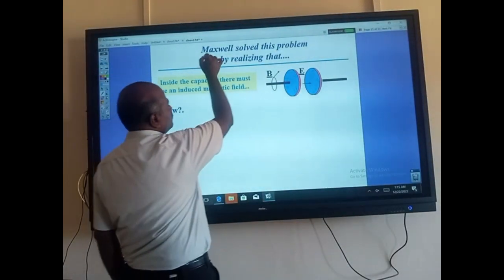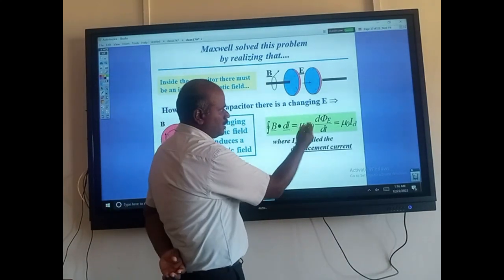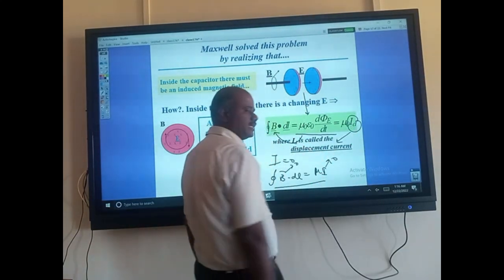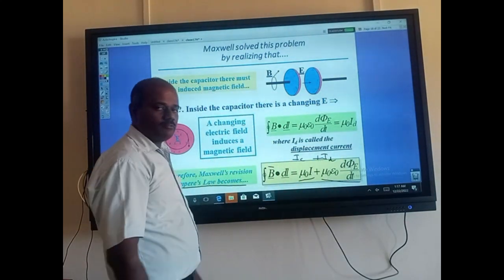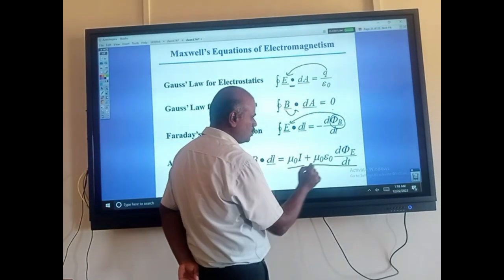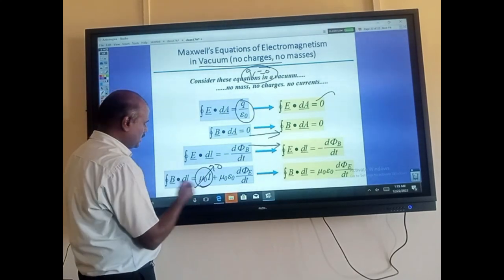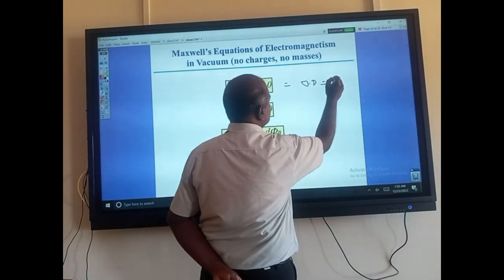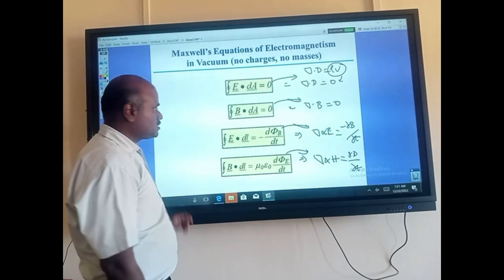Maxwells Equations 5